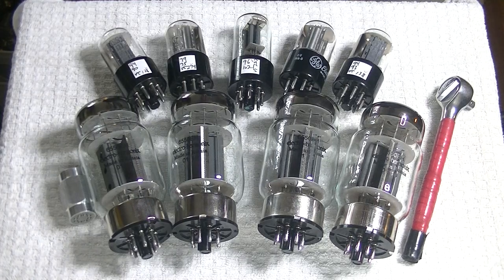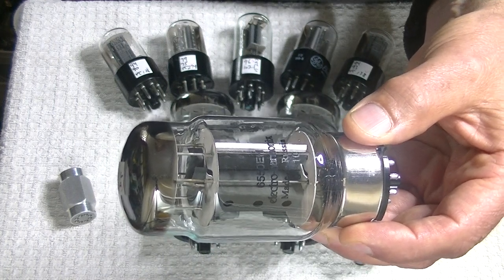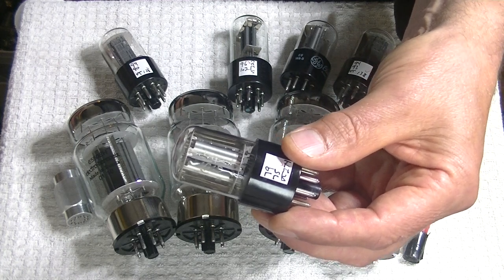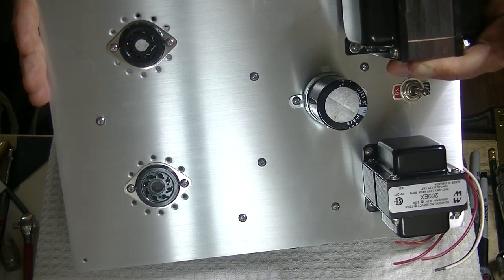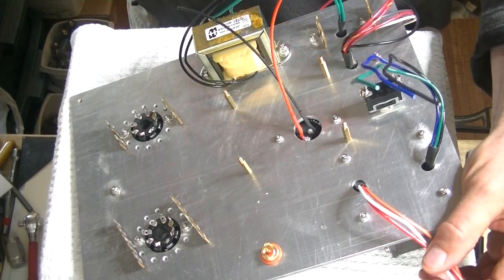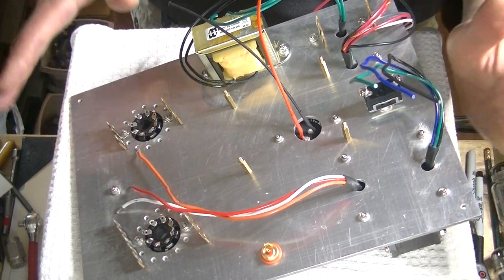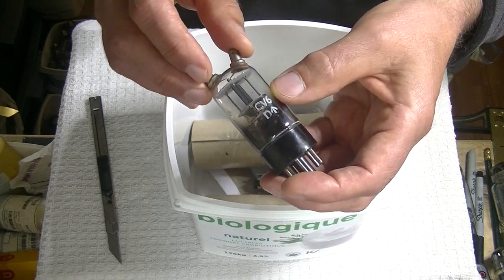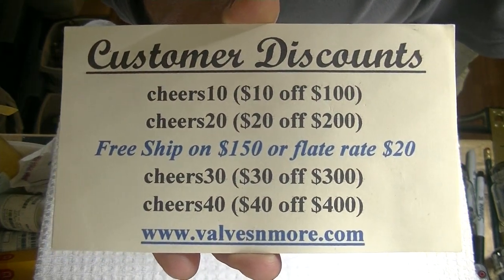Tube Lab #40 - Electro-Harmonix *6550EH + Willsenton R8 Tube Package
A busy Episode in which we talk about a very affordable KT88 type power tube, progress on the 6P7S Monoblocks and some wonderful and weird tubes that came in.
*Caution: Operating Maximum for Electro-Harmonix 6550eh is 440v plate 440v screen.
Measured operating voltages on my R8 are 446v on the Plate and Screen.  I have been operating the 6550eh tubes for a week without a problem.  Normally a tube can operate a wee bit over design maximum without an issue.